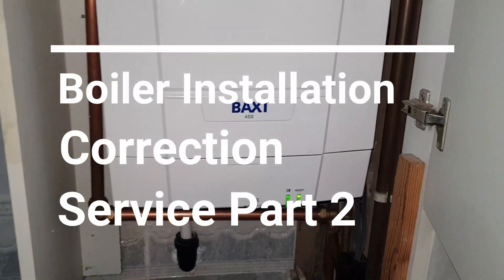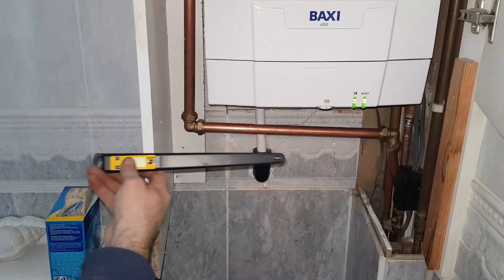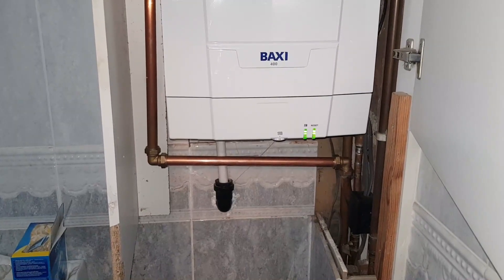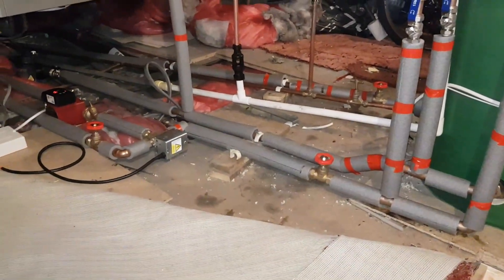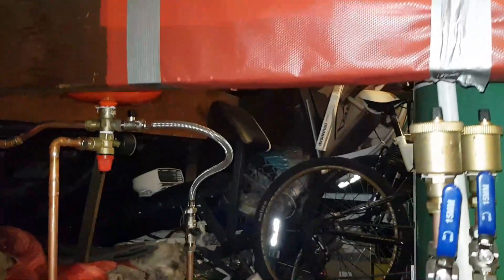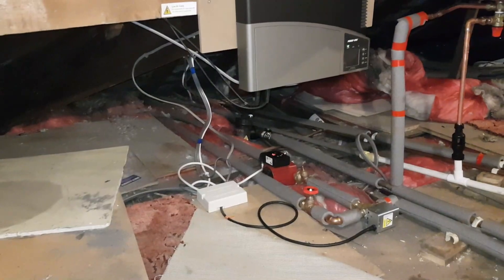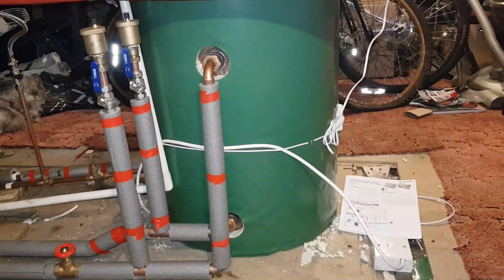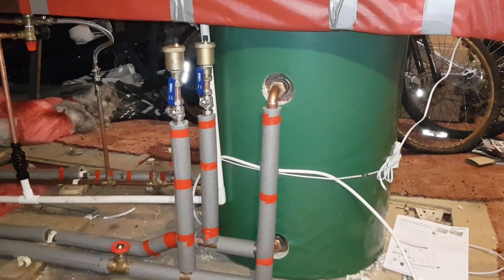Baxi Boiler Installation Correction Service Part 2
In this video you see me coaching a trainee about a Baxi Boiler Installation Correction Service, giving diagnostic hints and tips using my 25-years’ knowledge and experience.

Translated titles:
Servicio de corrección de instalación de calderas Baxi, parte 2

Baxi Boiler Installation Correction Service Teil 2

Service de correction d'installation de chaudière Baxi, partie 2

Serviço de correção da instalação da caldeira Baxi-parte 2

Baxi बॉयलर स्थापना सुधार सेवा भाग 2

Baxi-ketelinstallasie-korreksiediens Deel 2

Служба па выпраўленні ўстаноўкі катла Baxi Частка 2